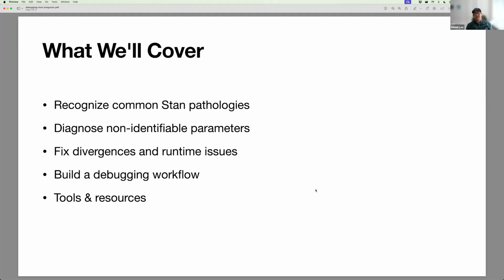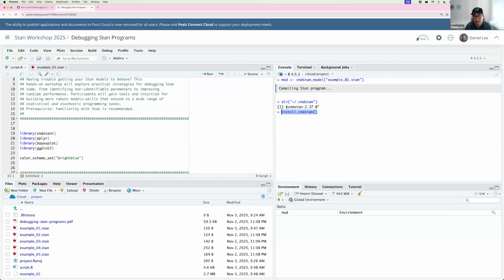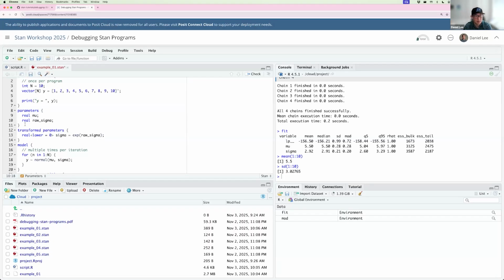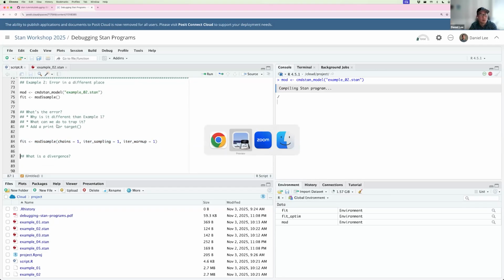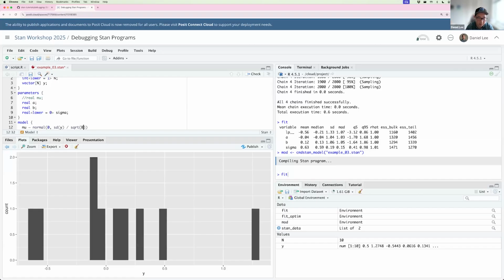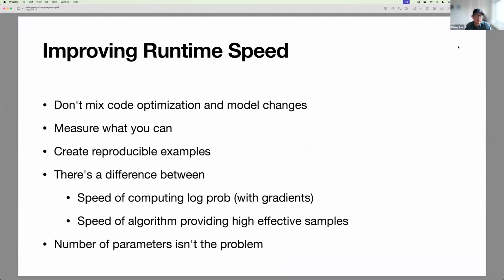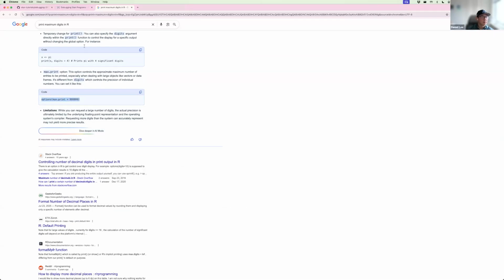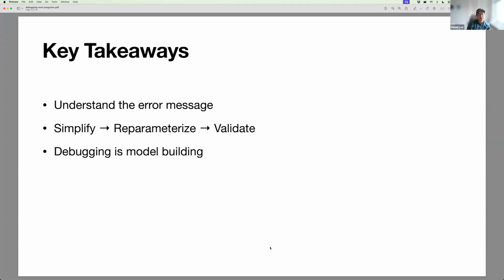Debugging Stan Programs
Debugging Stan Programs - Daniel Lee

Abstract: Having trouble getting your Stan models to behave? This hands-on workshop will explore practical strategies for debugging Stan code, from identifying non-identifiable parameters to improving runtime performance. Participants will gain tools and intuition for building more robust models—skills that extend to a wide range of statistical and stochastic programming tasks.Prerequisite: Familiarity with Stan is recommended.